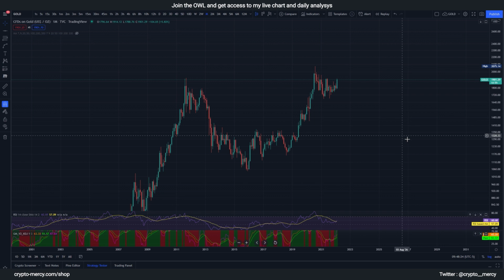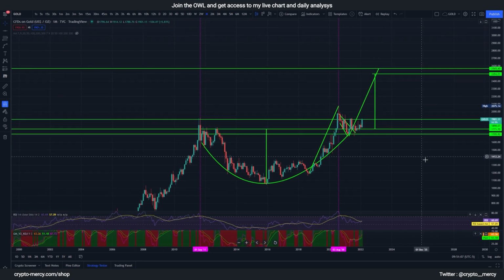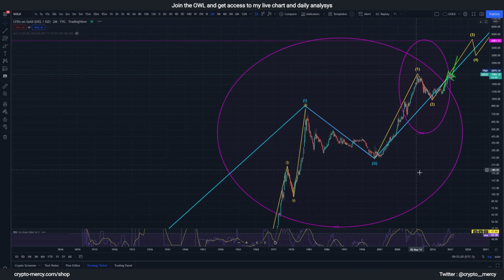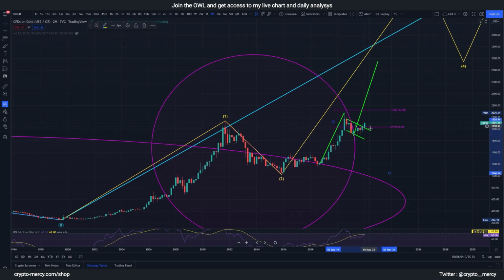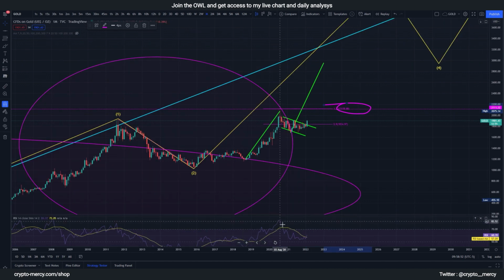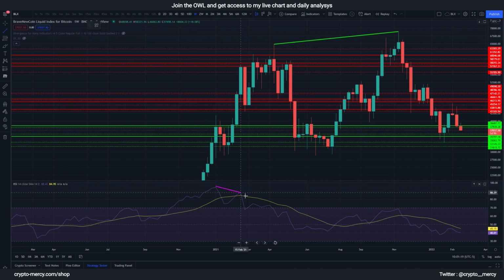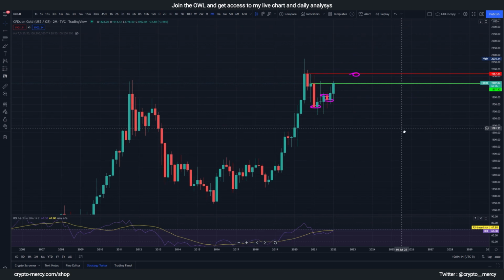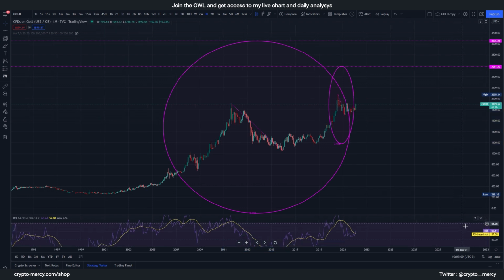Gold price prediction forecast 2022, GOLD chart analysis today Elliott Wave trading, bullion live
Gold Cup & Handle can potentially explode over the Neckline which is now confirmed support. Gold also is now over a 12 months resistance and can reach over 2100$ and 2500$ in the short term. Geopolitical tensions are having a direct effect on the Gold Price, momentum and RSI are still picking up. 2 Months chart RSI is about to cross bullish over the MA14 resistance. Lets deep dive inside this #1 precious metal on the planet. Gold Bullion

On Earth, gold is found in ores in rock formed from the Precambrian time onward.[65] It most often occurs as a native metal, typically in a metal solid solution with silver (i.e. as a gold/silver alloy). Such alloys usually have a silver content of 8–10%. Electrum is elemental gold with more than 20% silver, and is commonly known as white gold. Electrum's color runs from golden-silvery to silvery, dependent upon the silver content. The more silver, the lower the specific gravity.

Native gold occurs as very small to microscopic particles embedded in rock, often together with quartz or sulfide minerals such as "fool's gold", which is a pyrite. These are called lode deposits. The metal in a native state is also found in the form of free flakes, grains or larger nuggets] that have been eroded from rocks and end up in alluvial deposits called placer deposits. Such free gold is always richer at the exposed surface of gold-bearing veins, owing to the oxidation of accompanying minerals followed by weathering; and by washing of the dust into streams and rivers, where it collects and can be welded by water action to form nuggets.

Gold sometimes occurs combined with tellurium as the minerals calaverite, krennerite, nagyagite, petzite and sylvanite (see telluride minerals), and as the rare bismuthide maldonite (Au2Bi) and antimonide aurostibite (AuSb2). Gold also occurs in rare alloys with copper, lead, and mercury: the minerals auricupride (Cu3Au), novodneprite (AuPb3) and weishanite ((Au, Ag)3Hg2).

Beeing a trader or an investor has nothing to do with the greed of money. Its all about the Pursue of personnal freedom, the reason i do what i do is because i want to be able to choose how i spend my time ! Crypto Mercy !

Becoming a The OWL or The OWL VIP member means having access to all the tools you need to achieve your goals. Trading takes patience, a lot of patience and psychology is very important. The OWL and THE OWL VIP You will give you access to a variety of videos that will give you the best advice. These programs also give you access to my private feed on telegram. From there i’m publishing many updates on charts, videos, tips, mindset and you will also have access the The OWL Community Group and our The OWL Investment Group DAO.

Working for yourself or becoming an investor has nothing to do with the greed of money. Its all about the Pursue of personnal freedom, the reason i do what i do is because i want to be able to choose how i spend my time and i’m providing you what you need to achieve this.

-Get access to The Owl Private Channel (Crypto Mercy official Private Channel) on Telegram

-Videos updates & educational videos, mindset tips provided almost everyday through The Owl Private Channel (Crypto Mercy official Channel) on Telegram

-Get access to The Owl Community Group (Crypto Mercy official Channel) on Telegram and share projects, charts and ideas.

-Get access to The Owl DAO Investment Group.
-Get access to my LiveCharts page which include many technical charts (analysis) for many Crypto Projects /Coins/Tokens (new charts added every months).

-Vote for subject of the next Crypto Mercy video on Youtube
*No obligation, you can unsubscribe/cancel at any time from your account!